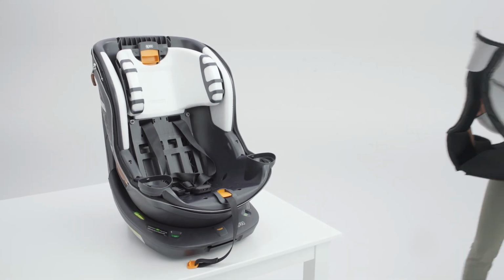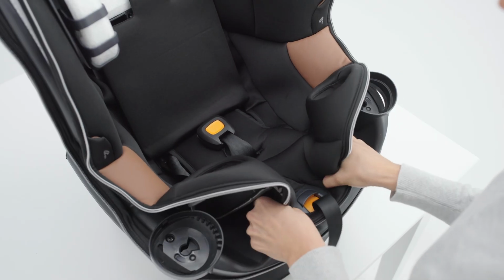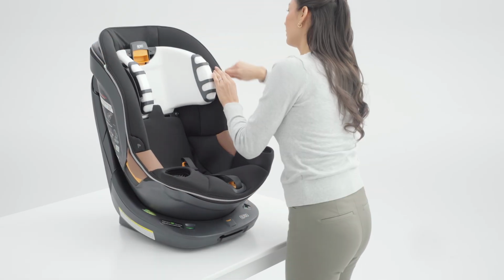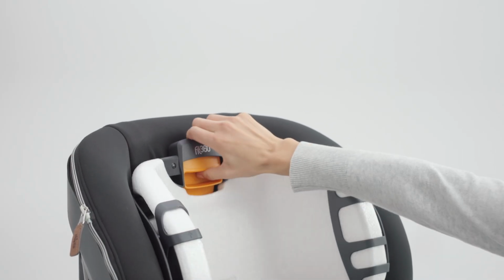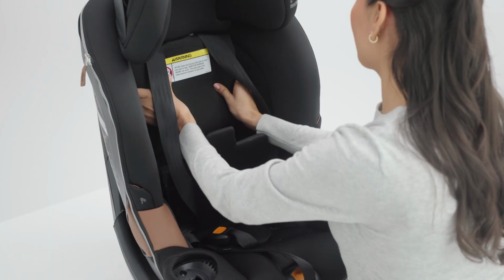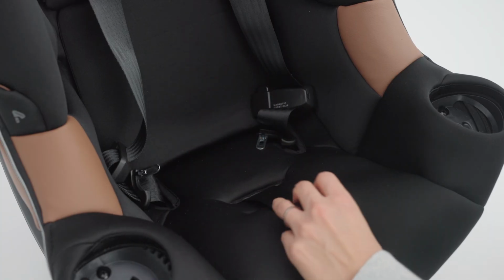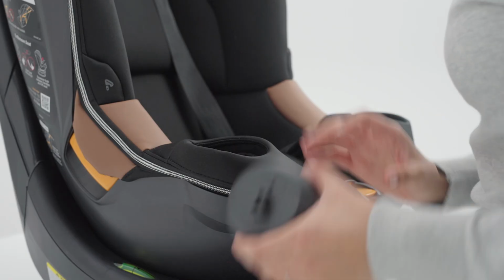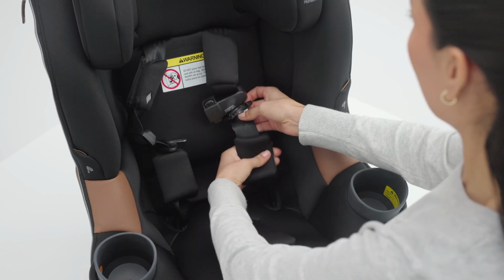Chicco Fit360 Zip ClearTex Rotating Convertible Car Seat - Replacing the Fabrics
Learn how to replace the seat cover on your Fit360 Zip ClearTex Rotating Convertible Car Seat